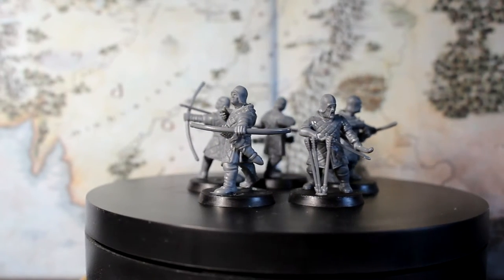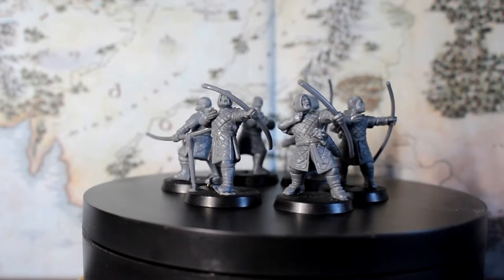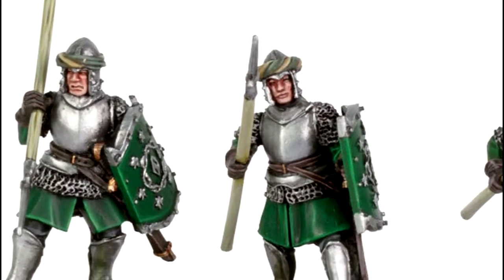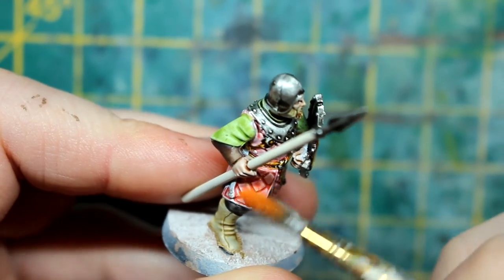Arnor Proxies for MESBG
After 5+ years of coaxing, Nick finally picks up a paintbrush and gives his new proxied Arnor force the old college try.